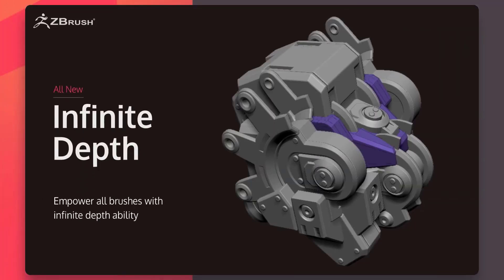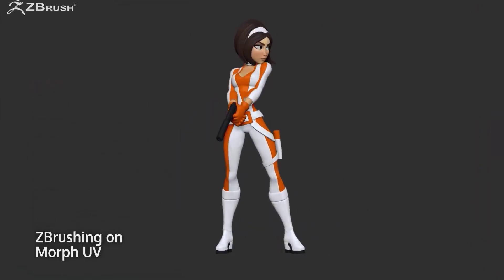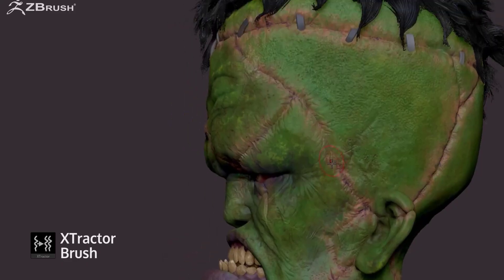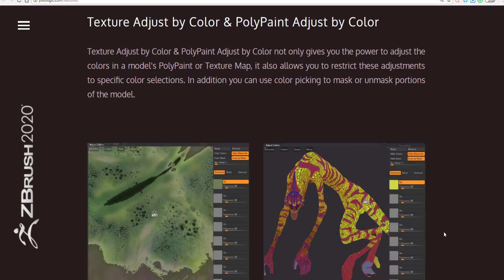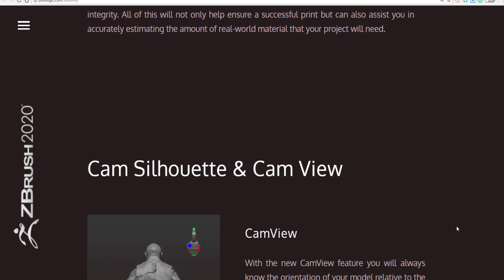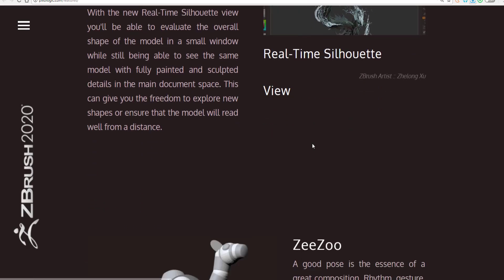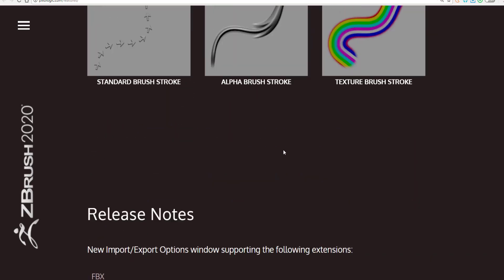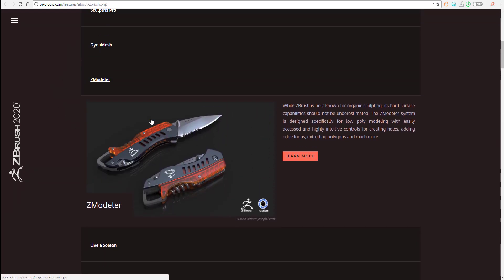ZBRUSH 2020 - ANNOUNCED!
Pixologic has unveiled jaw dropping features that would be coming to Zbrush 2020.

Hey there.

ZeeZoo, ZBRUSH 2020.1, ZBRUSH 2021